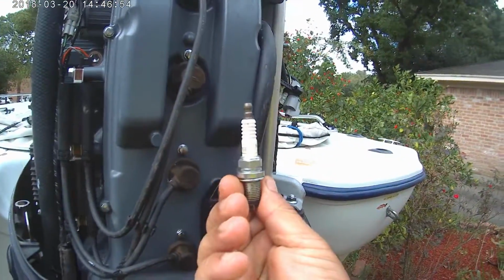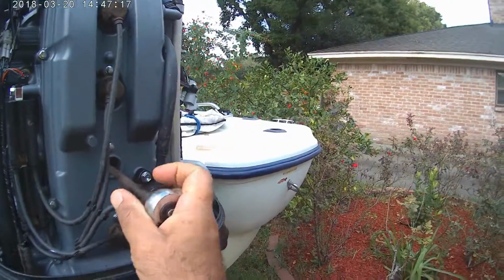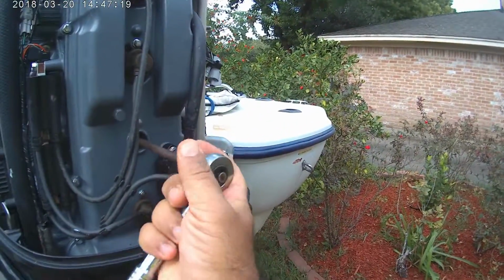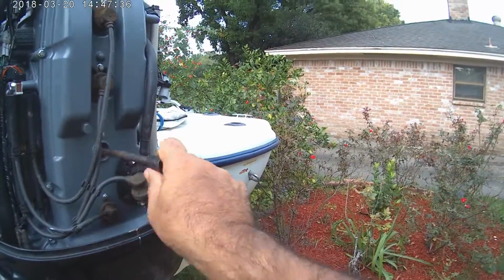Boat spark plugs-why you need to change them often.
The load on a  boat spark plug is different. Boat operated at 5500 rpm vs 4000 rpm on a car . Plugs get damaged faster in a boat engine .